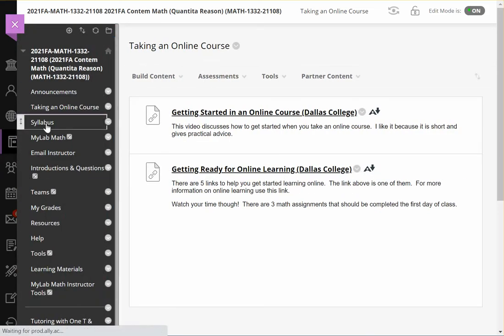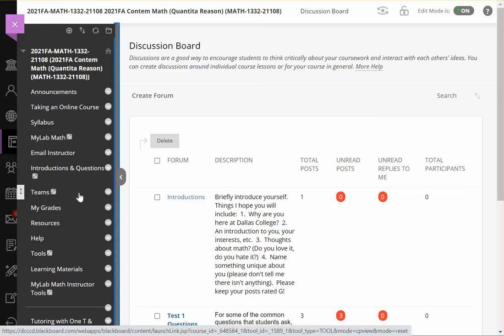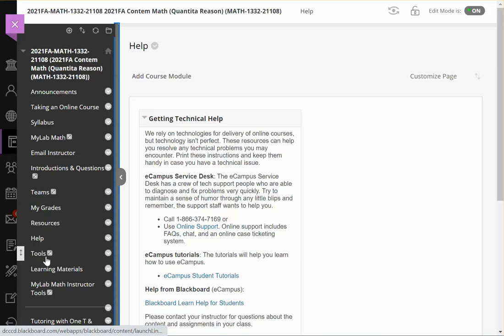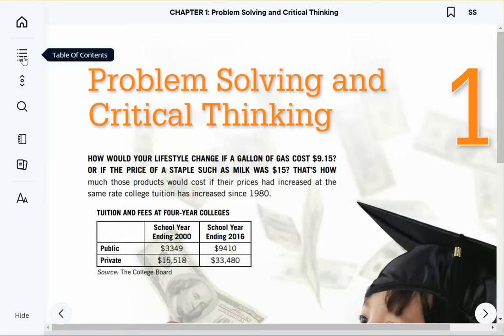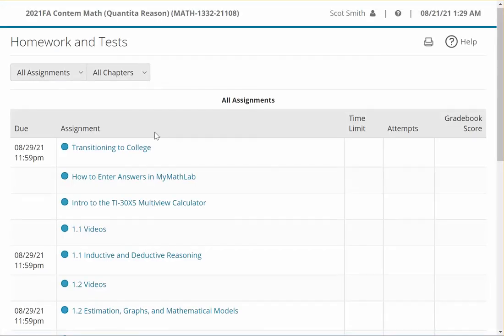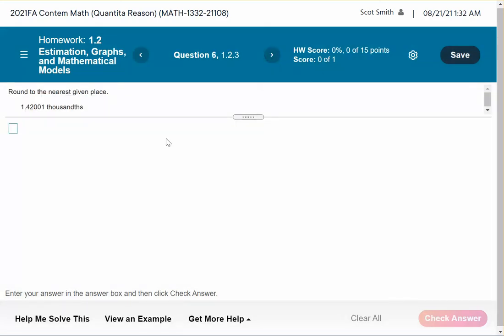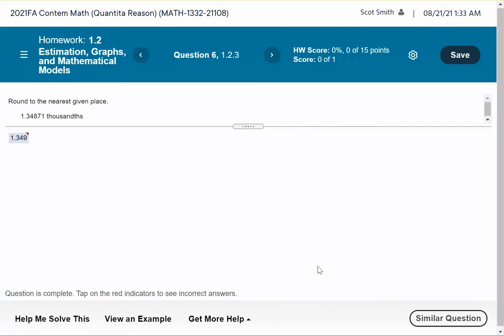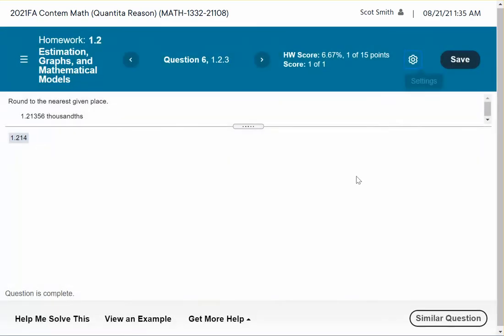Math 0317.1332 F2021 Video Tour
A video tour of eCampus and MyLab Math.